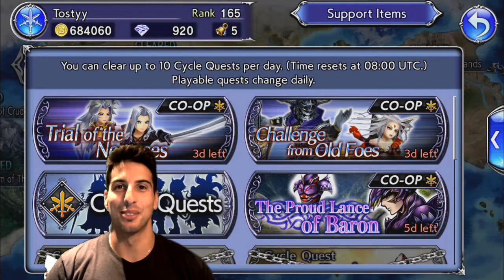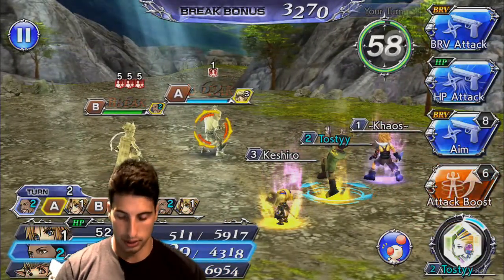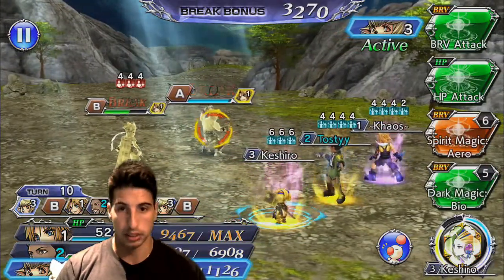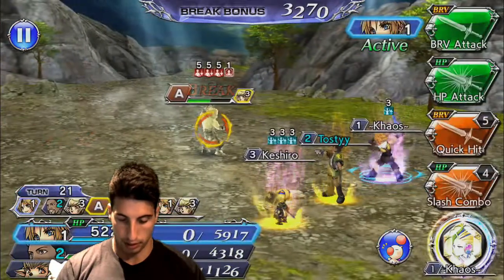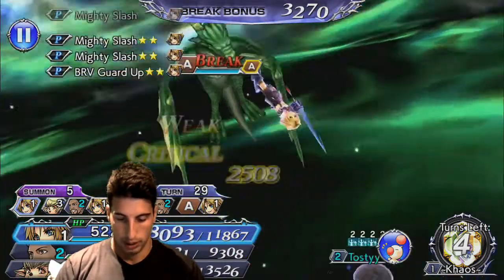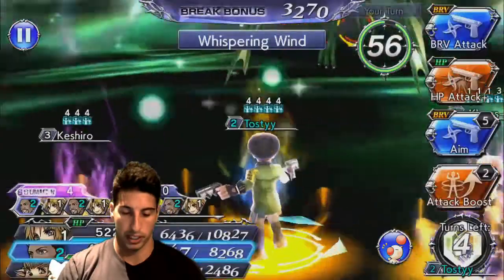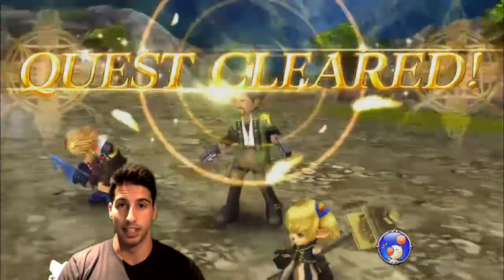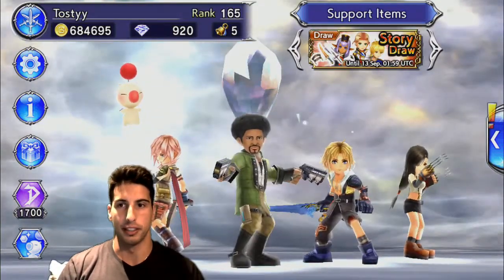The Proud Lance of Baron Sazh is just too good Dissidia Final Fantasy: Opera Omnia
Hey guy's today is a different video and i play a little bit of Dissidia Final Fantasy: Opera Omnia and we are taking on the Proud Lance of Baron event that is live in the game. Let me know down below if you enjoy the game and if you wanna see more of that.